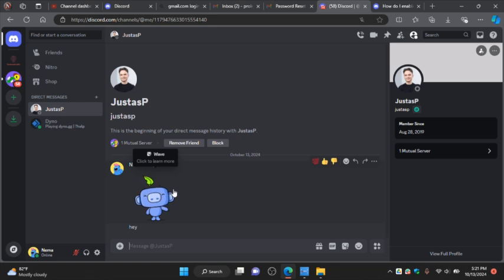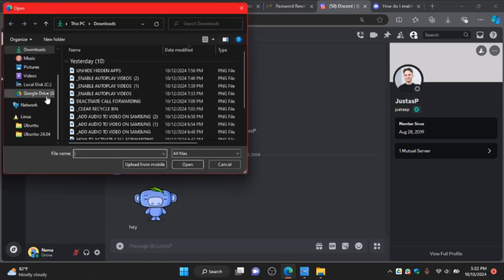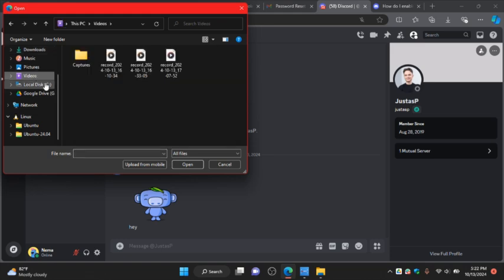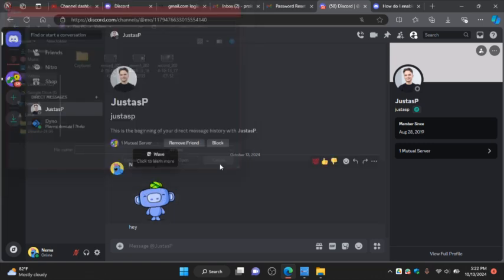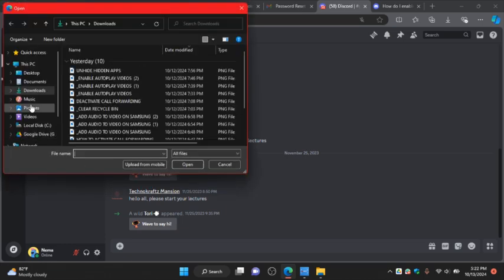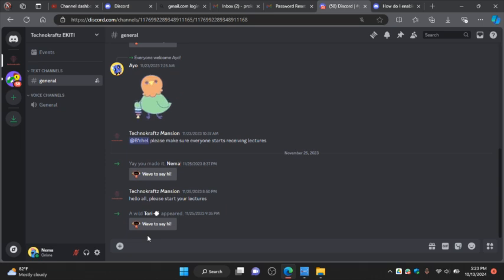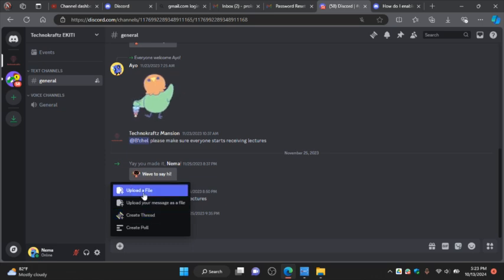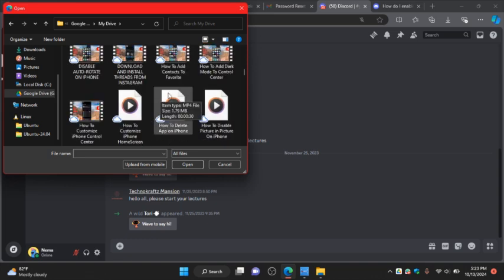How To Send Videos On Discord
In This Video, you will learn about How To Send Videos On Discord